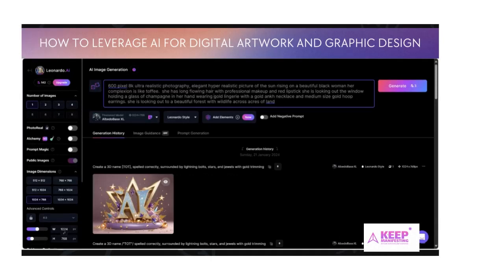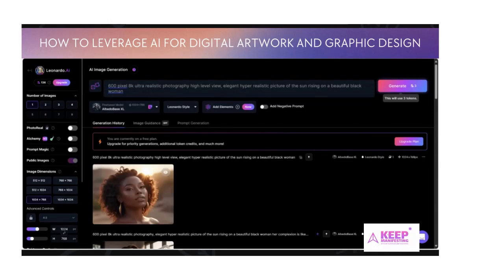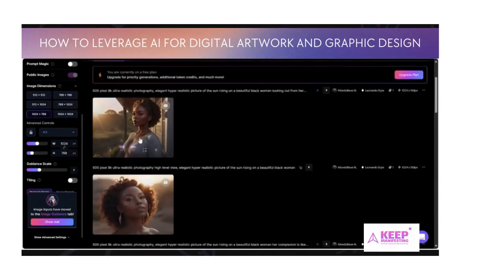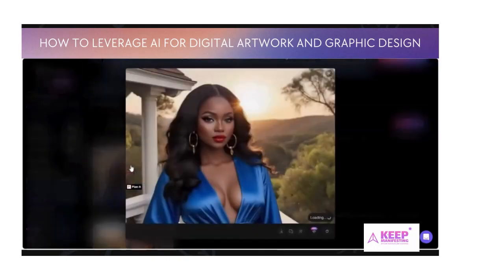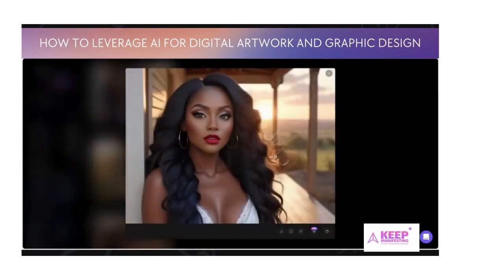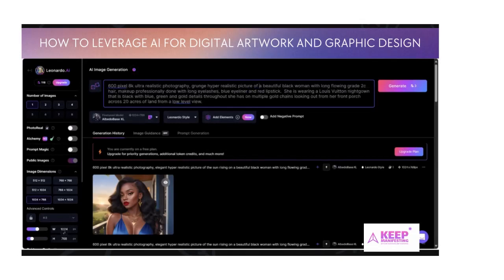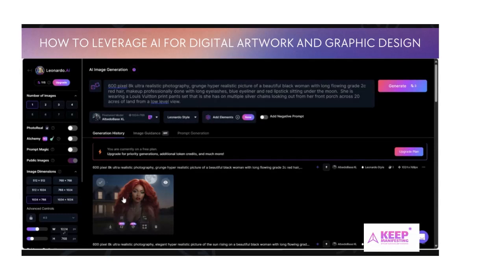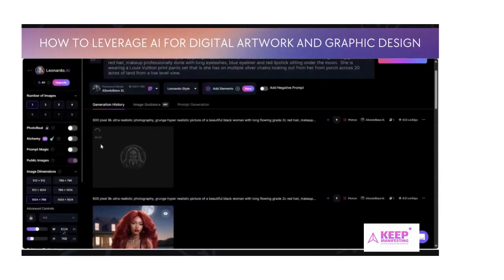How to create digital artwork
Hey Manifestors! 🌟 Curious about the secret sauce behind artists who effortlessly thrive in the world of AI-powered digital artwork, while others face constant challenges? Let's unravel the mysteries together!

🔍 What's in Store:

Explore the factors that make AI artistry seamless for some.
Uncover the keys to mastering AI in your digital artwork journey.
Get insights into overcoming common challenges in AI-infused creativity.
🚀 Why Dive into this Exploration?
This isn't just a question; it's an invitation to demystify the path to success in AI art. Join the Manifesting Squad and delve into the nuances of leveraging AI for unparalleled growth in your digital artwork skills! 🚀🌐✨

🎁 Ready to Elevate Your AI Artistry?
Let's embark on this exploration together! Hit that link, join the Manifesting Squad, and let's unlock the secrets to effortlessly mastering AI in your digital artwork! 🚀🎨

Let's keep manifesting greatness together! 🌟💻